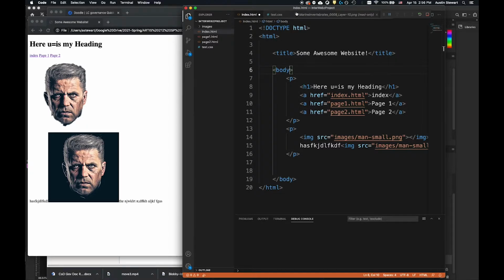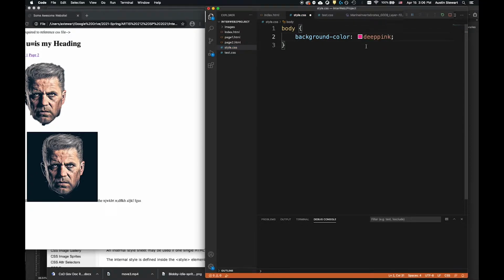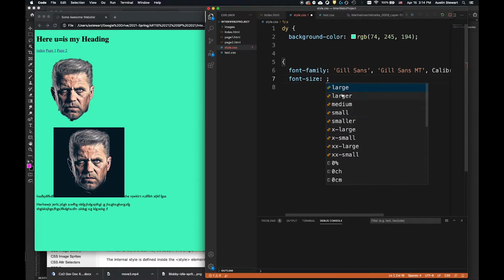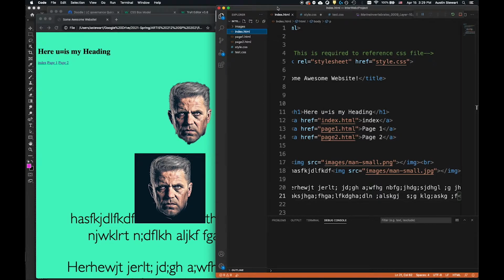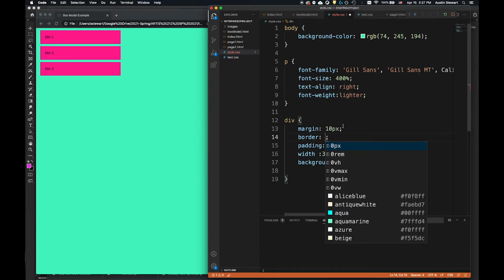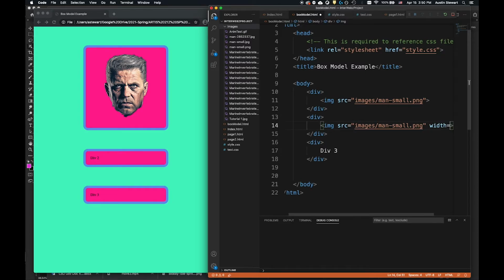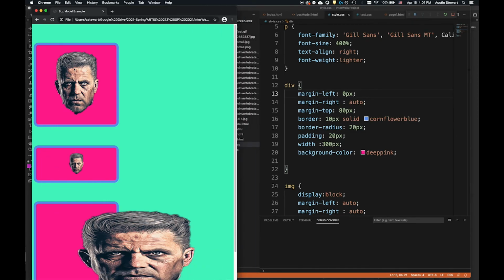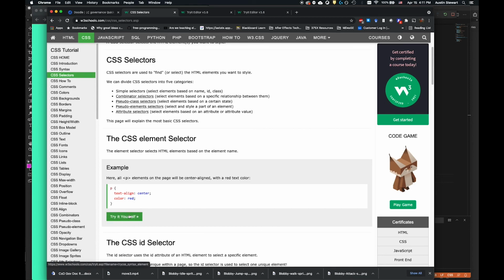HTML/CSS Tutorial 04 : CSS Intro